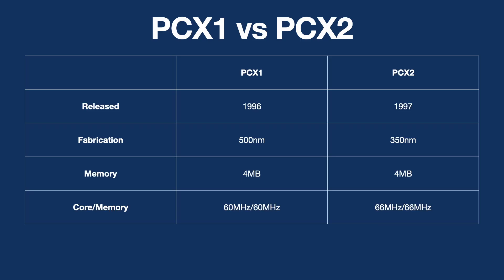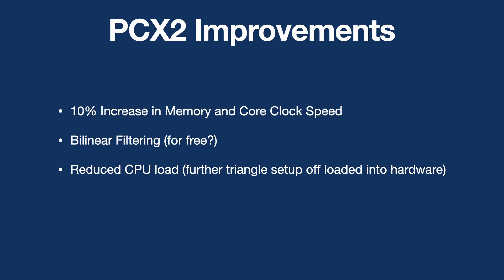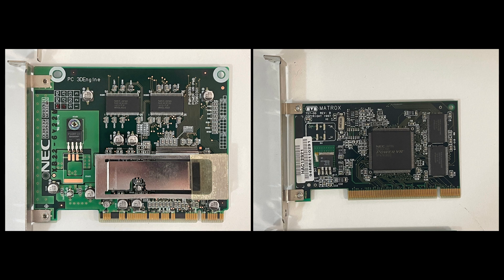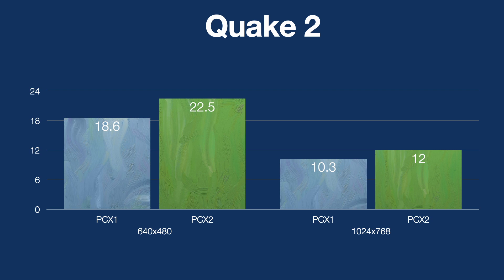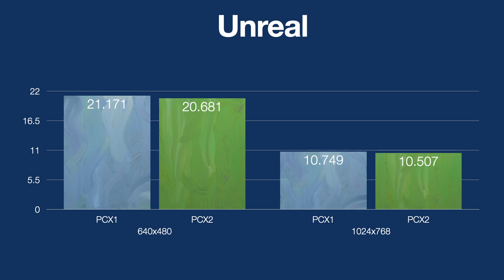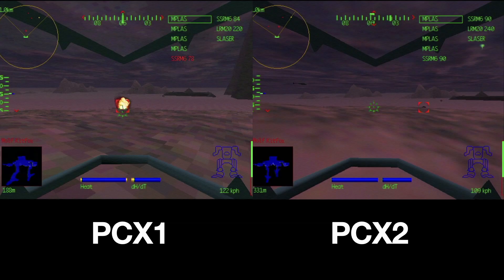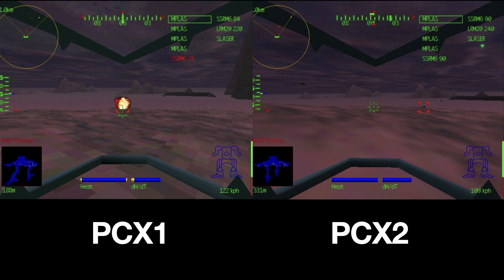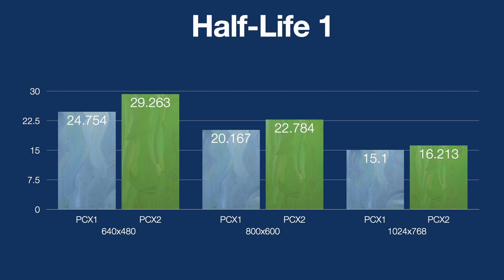NEC PC 3DEngine (PCX1) vs Matrox m3D (PCX2)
Today we compare the PowerVR PCX1 vs PCX2 for GPUJune2

0:00 Intro
0:42 About PowerVR
2:28 PCX2 Improvements
2:59 Test System
4:22 Looking at the NEC PC 3DEngine & Matrox m3D
5:46 Quake 2
7:00 Quake 2 Benchmarks
7:53 Unreal
8:41 Unreal Benchmarks
9:48 Mechwarrior 2
13:00 Half-Life 1
15:18 Half-Life 1 Benchmarks